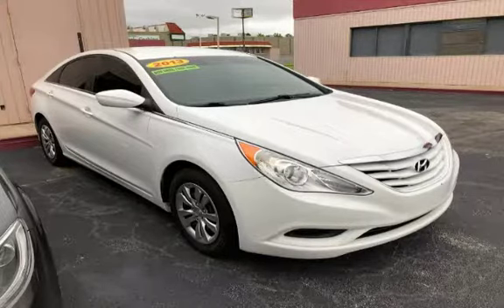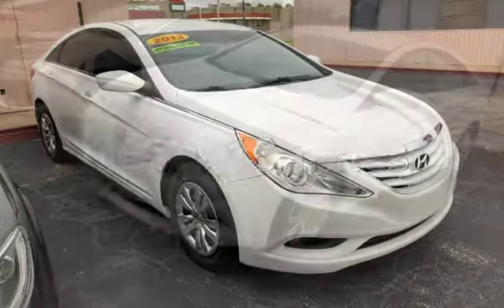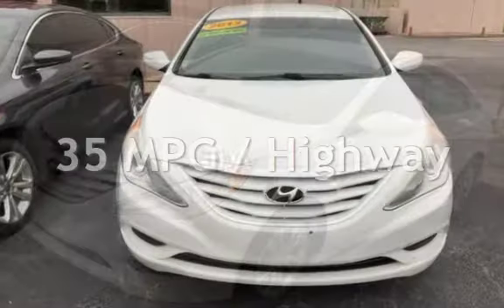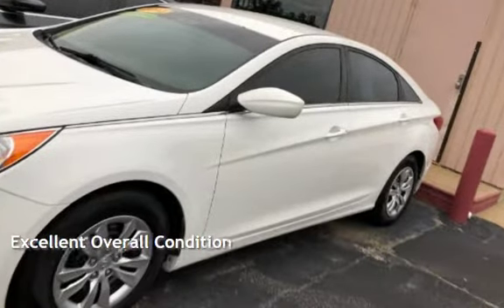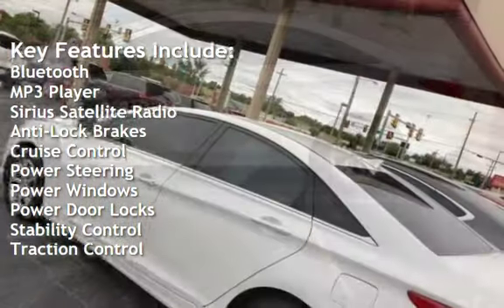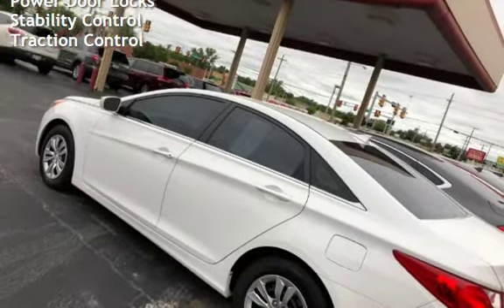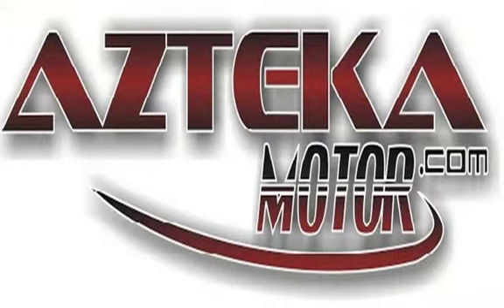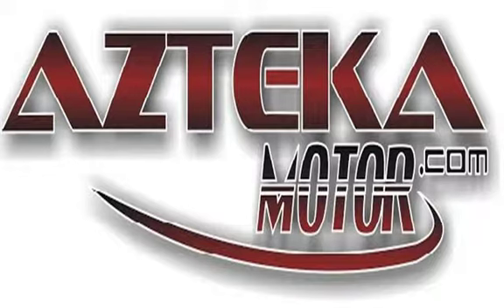2013 Hyundai Sonata GLS for sale in TULSA, OK